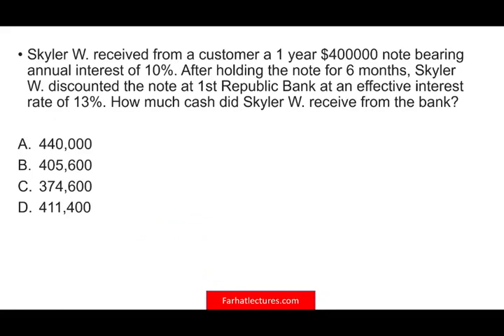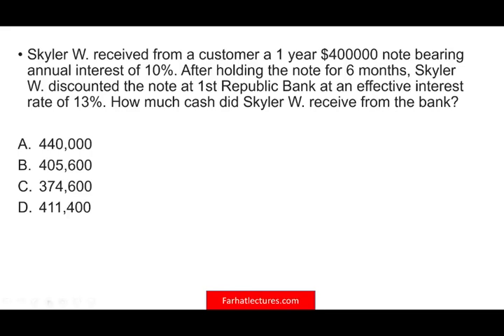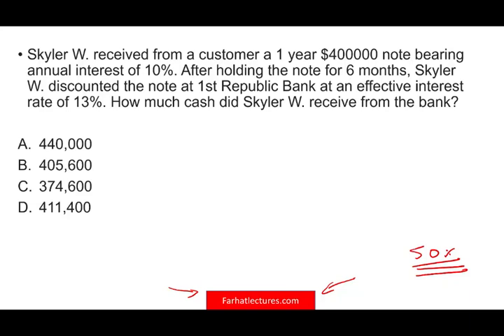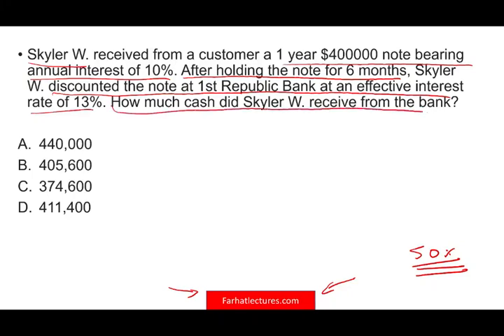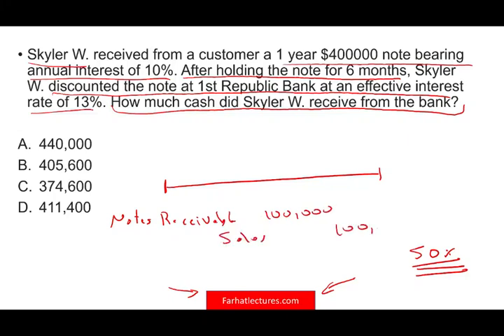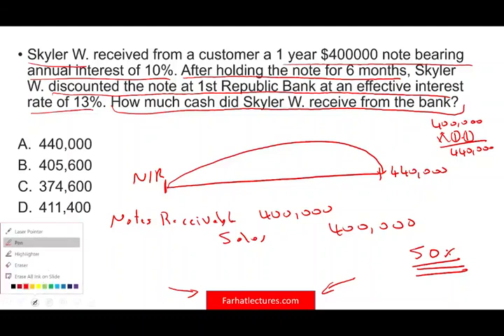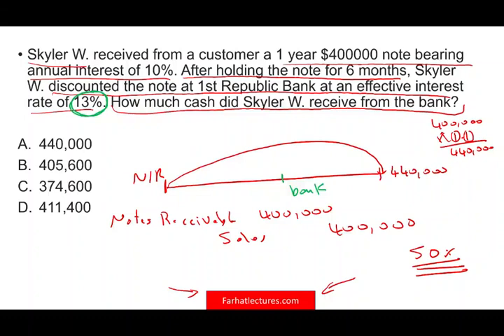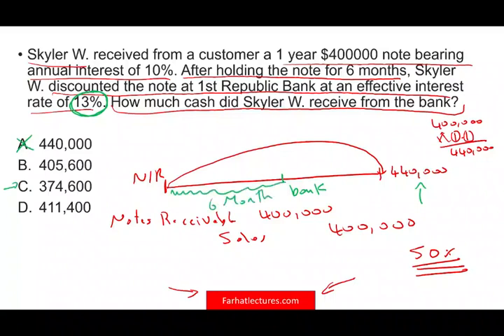CPA Exam Questions. How to Eliminate 2 Choices! 🚀 ✔Intermediate Accounting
IN this video, I discuss how to answer CPA exam questions by eliminating two choices.  CPA exam Questions have 4 options. Elinating 2 options will increase your score.

A Certified Public Accountant (CPA) license is a highly sought after credential in the accounting industry, but only about 50% of the 1.3 million U.S. accountants have one.1 Why? Because the biggest hurdle in obtaining a CPA license is taking the CPA Exam. In fact, according to the American Institute of CPAs (AICPA), the cumulative pass rate in 2019 for all four sections of the CPA exam was approximately 53%.2

What's so hard about it? Each section of the CPA exam focuses on a specific area of accounting and requires candidates to display a deep understanding of that subject area. The sections are Auditing and Attestation (AUD), Business Environment and Concepts (BEC), Financial Accounting and Reporting (FAR), and Regulation (REG). Candidates are given only an 18-month window to pass all four sections.

With such a time crunch and an overwhelming amount of content to digest, it's worth signing up for a CPA Exam prep course. These prep courses make studying less daunting by helping candidates map out an exam schedule with target dates and break the material down into bite-sized pieces. They also offer a variety of modalities to accommodate various learning styles (online tutoring, chat, in-person lectures, etc.).

Since there are so many considerations to take into account when searching for a CPA course (cost, delivery of content, the number of multiple-choice questions provided, available graded practice exams, etc.), we evaluated each one for you. Read on to see our picks for the best CPA prep courses to help you pass on your first try.